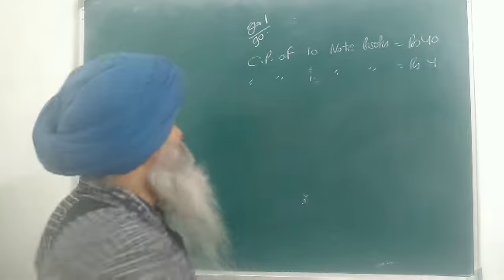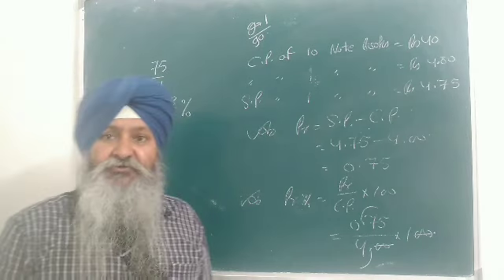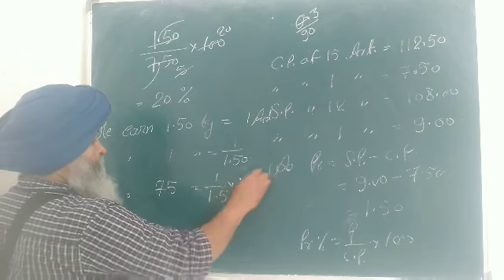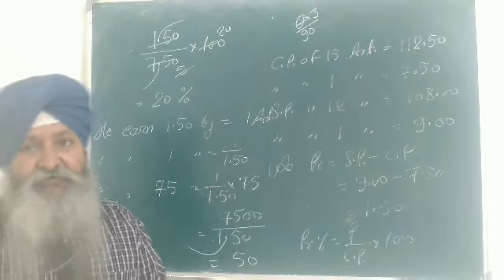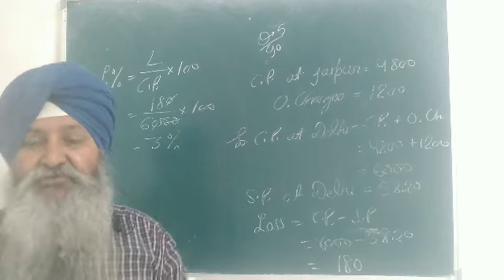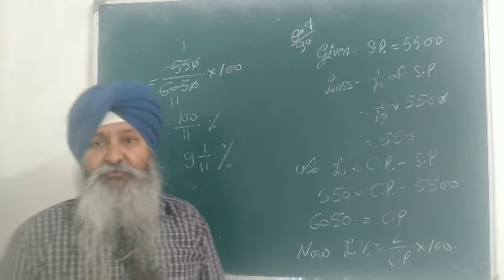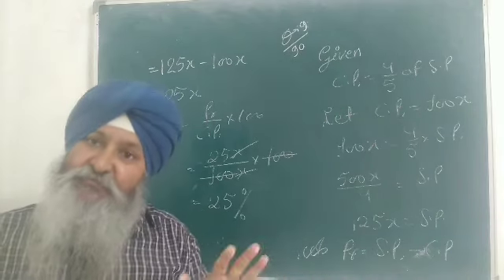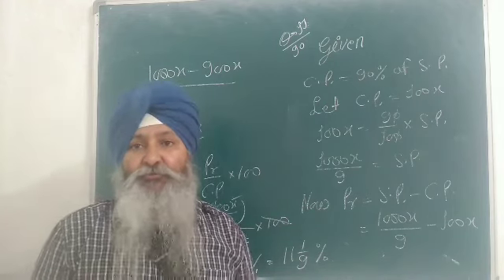08 : M : 08 : A: II